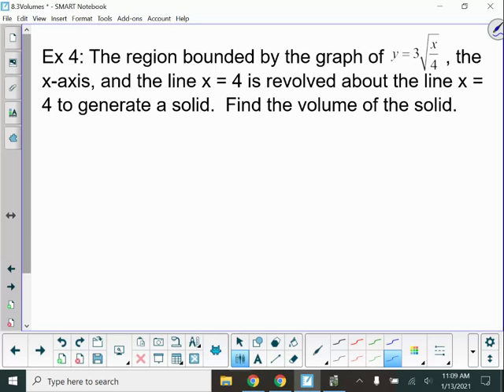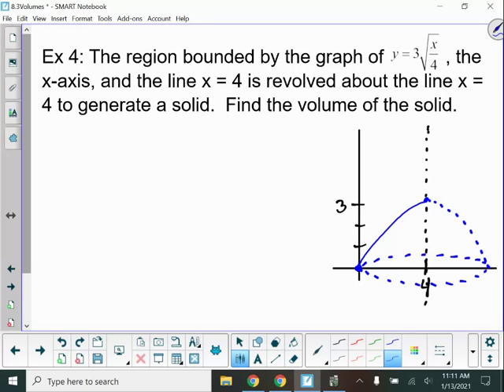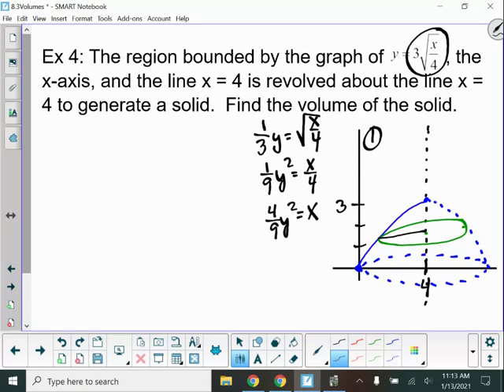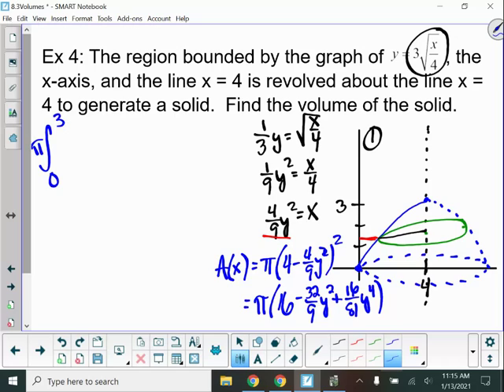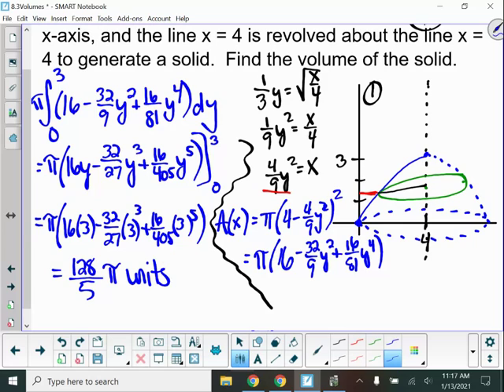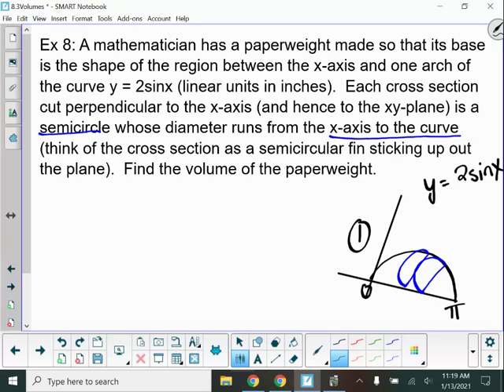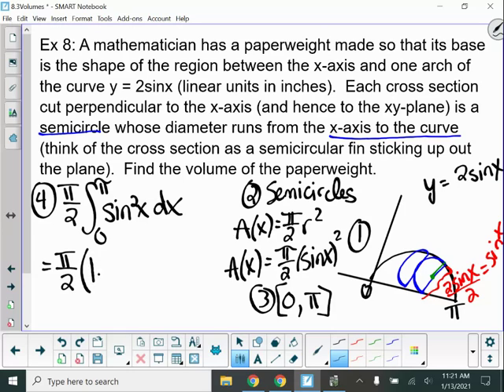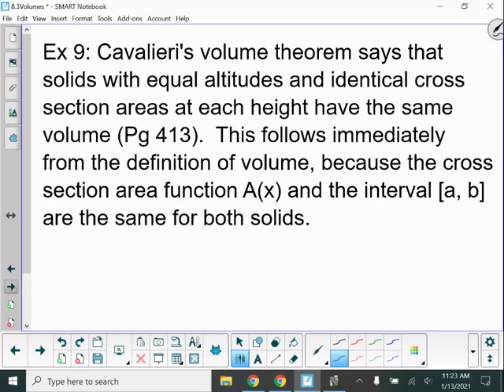8.3 Volumes Part 2